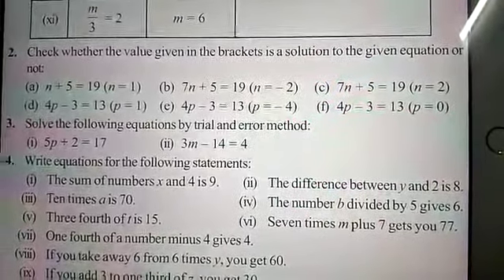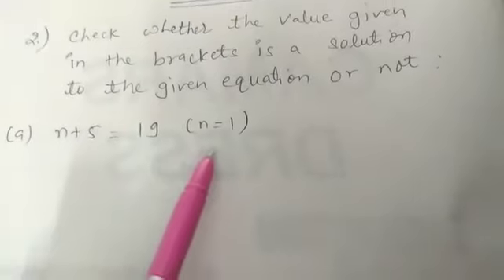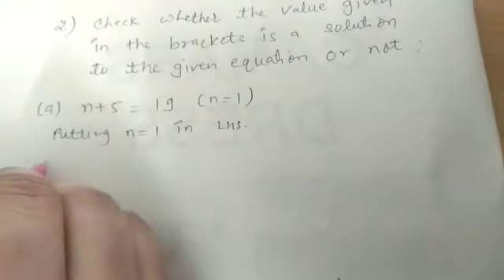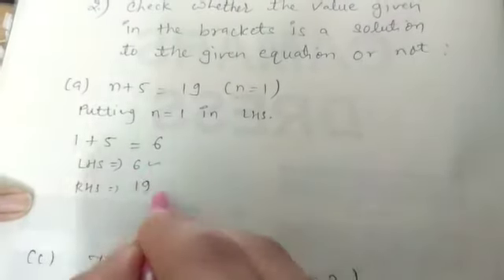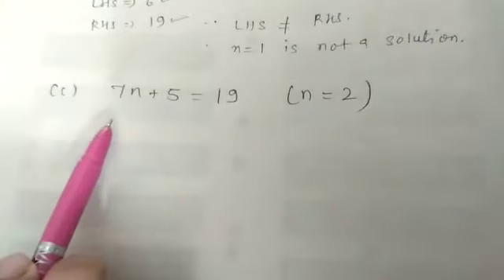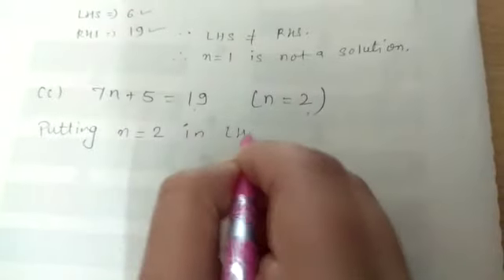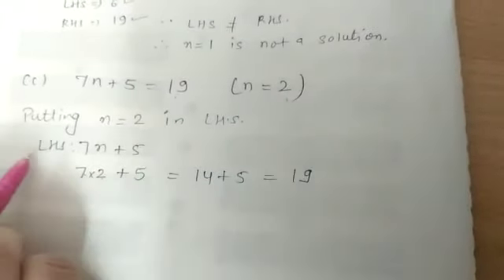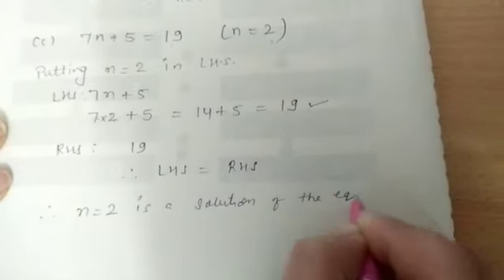Class 7 | Mathematics | Chapter 4 Simple Equations | Introduction Part 3